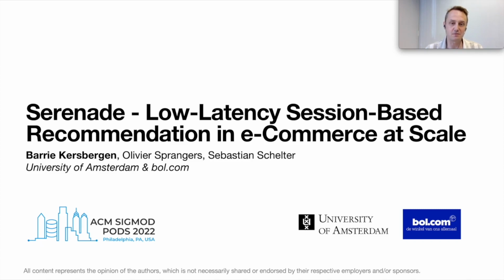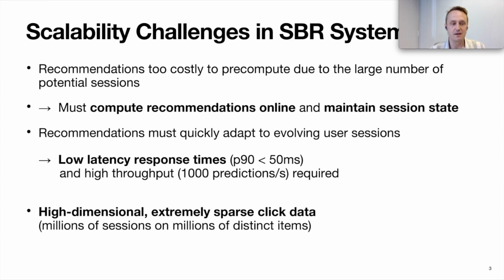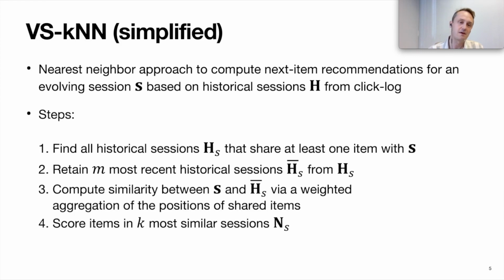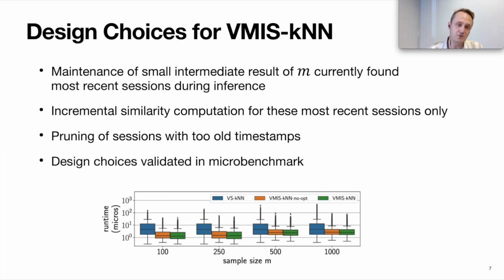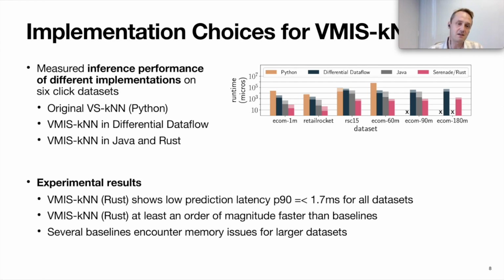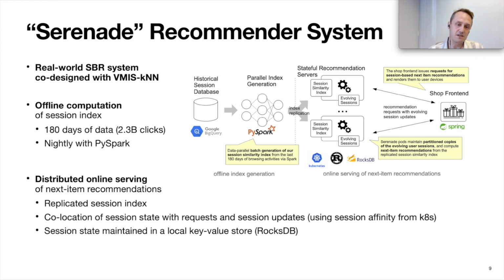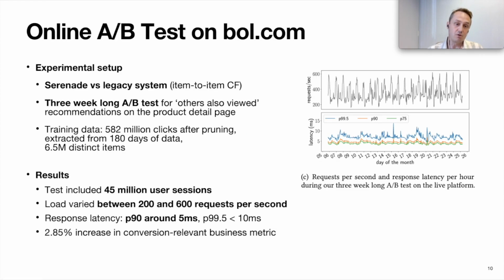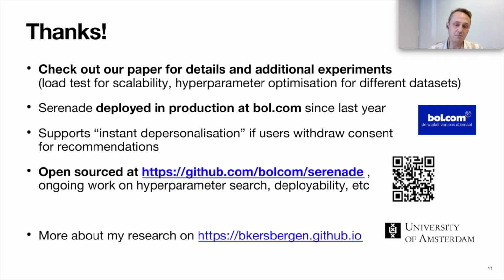Serenade - Low-Latency Session-Based Recommendation in e-Commerce at Scale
Barrie Kersbergen (bol.com); Olivier Sprangers (University of Amsterdam); Sebastian Schelter (University of Amsterdam)